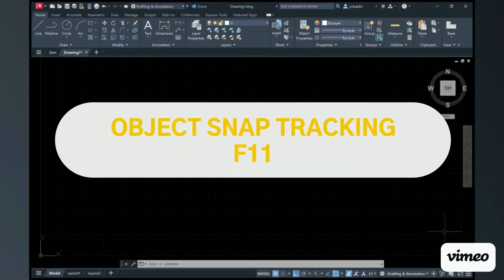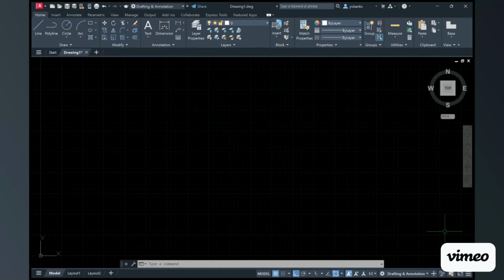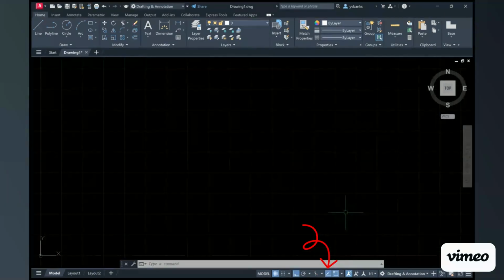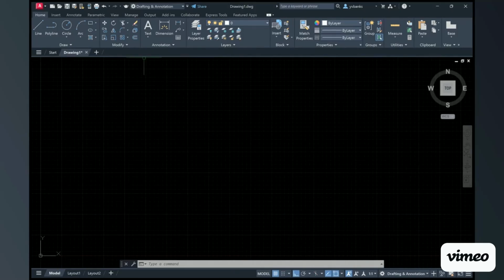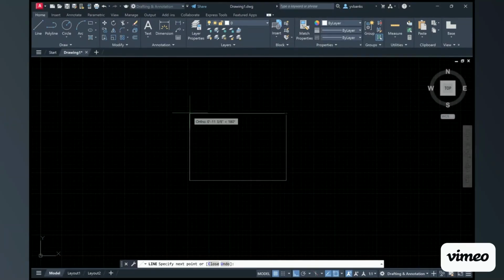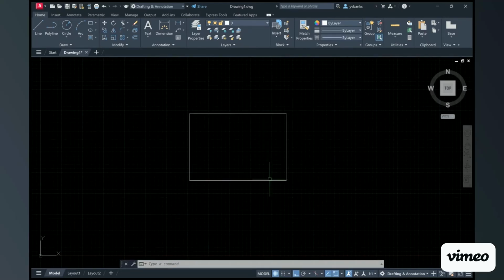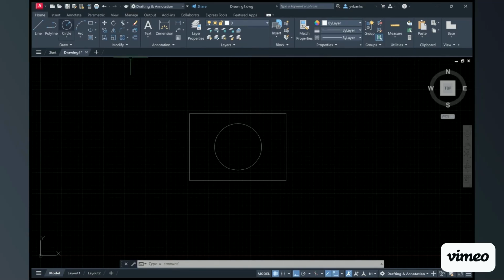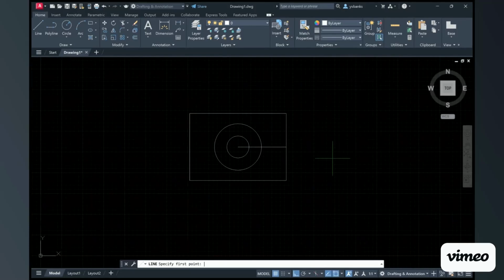Object Snap Tracking | AutoCAD | Precise Drawing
This is a How-To video for using Object Snap Tracking in AutoCAD.
The Short Key is F11
This tool helps find precise points to draft to, track lines and snap to points where they cross (intersect).